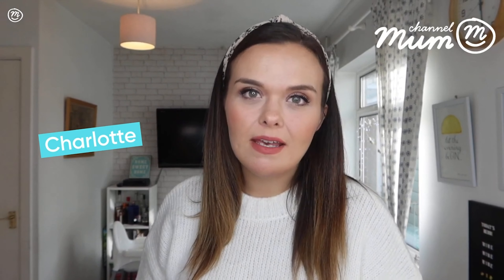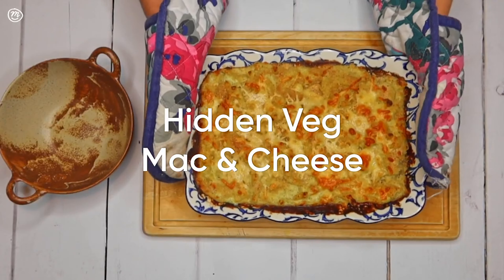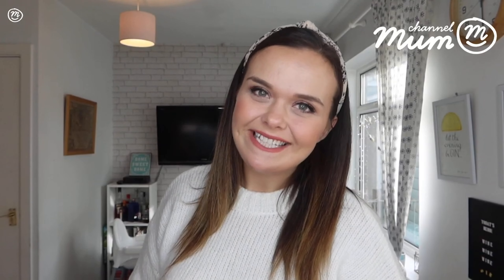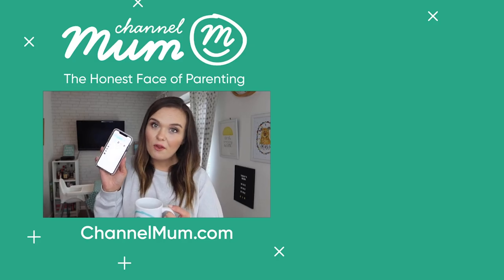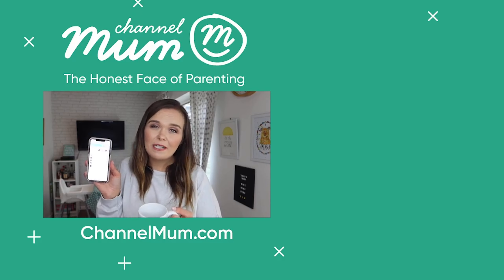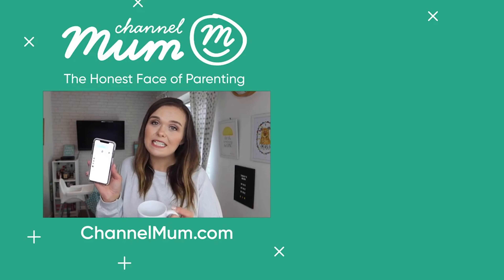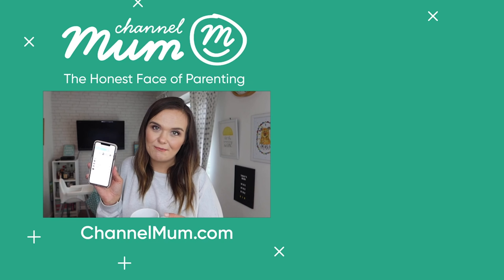Mac and cheese recipe (with hidden vegetables!) / Family recipe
The ultimate comfort food, mac and cheese! Except we have included hidden vegetables. Yes you may finally get some veg into the kids! Get the full mac and cheese with hidden vegetables recipe

Channel Mum is the UK's first YouTube community for mums.  We bring together the best of YouTube mum talent to reveal the honest face of parenting. Sharing the textbook versus the truth. You are very welcome here.

Channel Mum partners with talented creators and vloggers who make fresh, relevant and honest video content and help mums to find and grow their vlogging voice on YouTube. Add your Channel